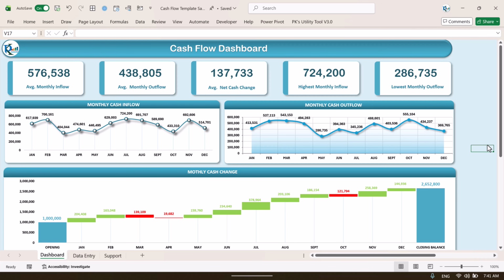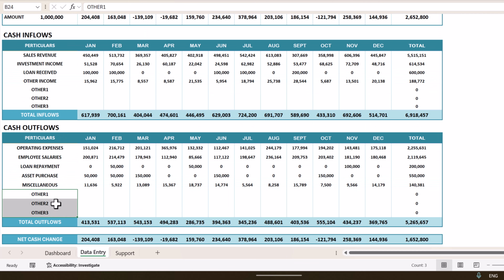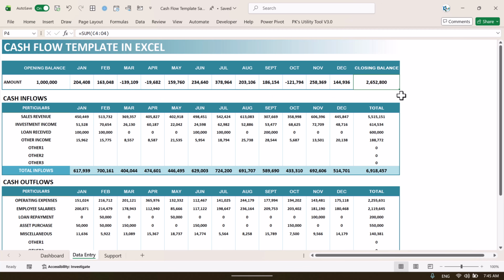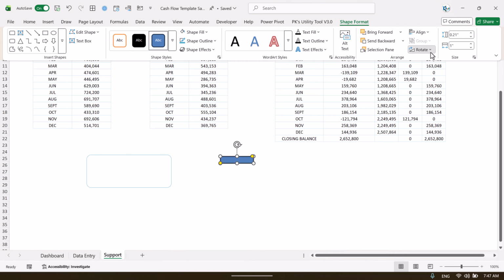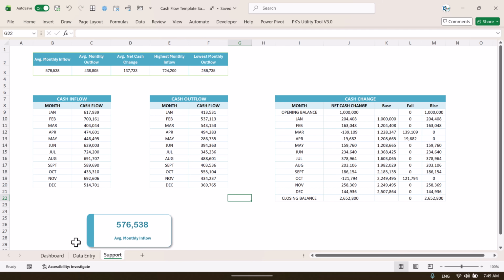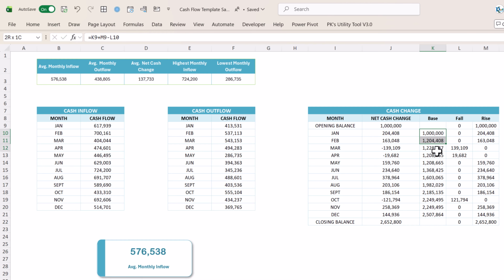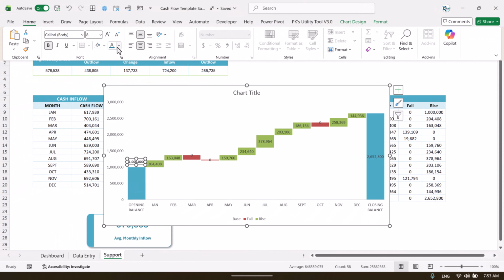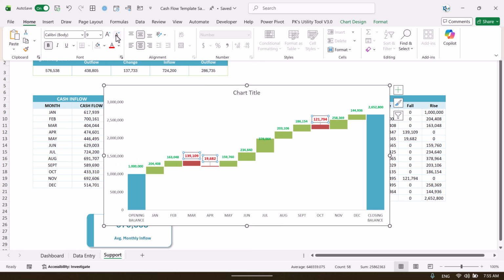Cash Flow Template and Dashboard in Excel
This cash flow template and dashboard in Excel tracks inflows, outflows, net cash change and ending cash balance for your business.

📌 What this product is:
A fully-customizable Excel template that tracks cash inflows, outflows, net cash change and ending cash balance—covering operating, investing and financing activities.

✨ Key benefits & features:
🔹 Easy data entry: Pre-built structure for monthly, quarterly or annual cash flow tracking
🔹 Instant insights: Automatic calculations of net cash flows and closing balances
🔹 Flexible layout: Modify categories and periods to match your business model
🔹 Visual clarity: Clear format makes it simple to see where cash is coming from and going out
🔹 Better decision-making: Identify cash surpluses or shortfalls early and act proactively

🎯 Why you should download it:
Whether you’re a freelancer, startup, SME or corporate finance professional, this template helps you plan, monitor and manage cash with confidence—no more guesswork or spreadsheet chaos.

➡️ Don’t wait—get your cash flow under control and improve financial planning today.